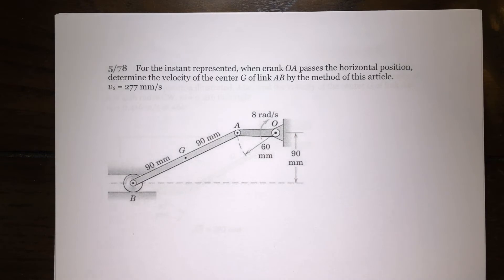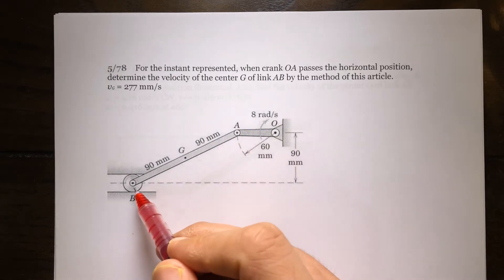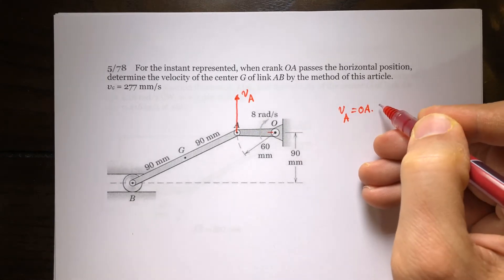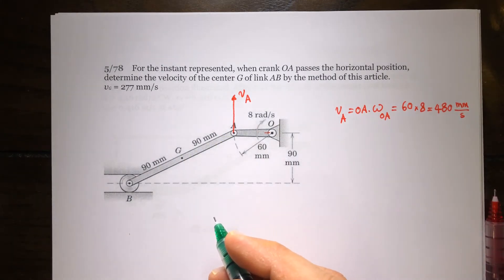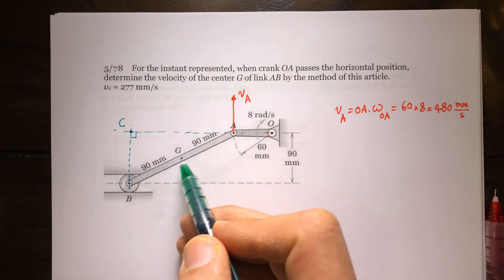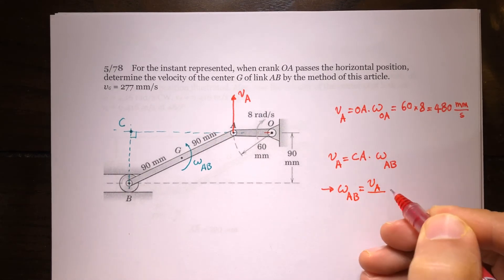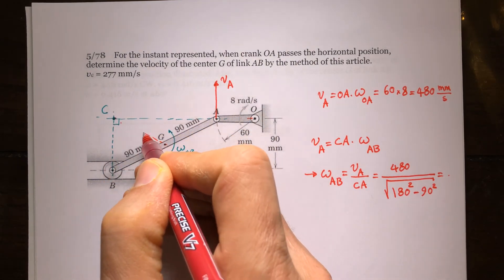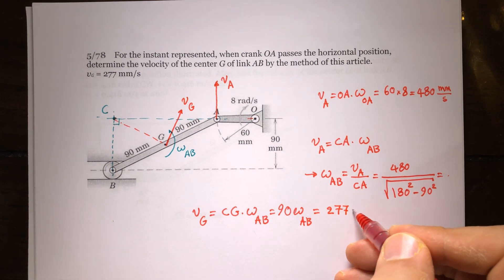069 - Dynamics - Instantaneous Center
5/5 Instantaneous Center